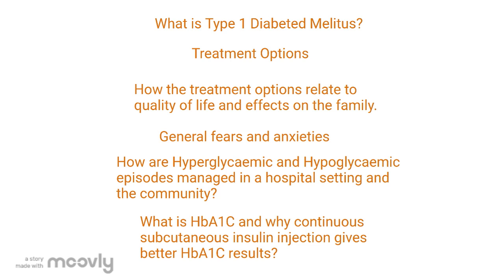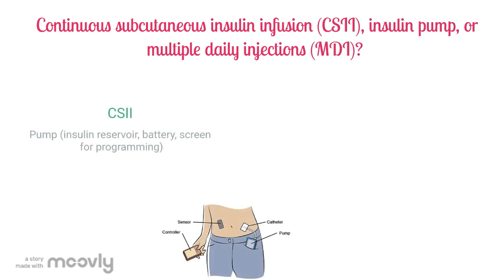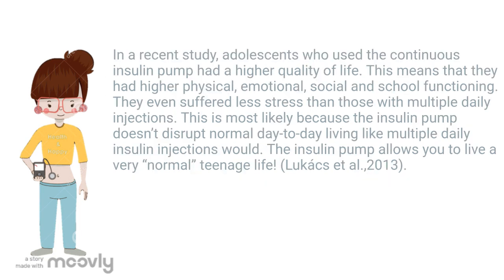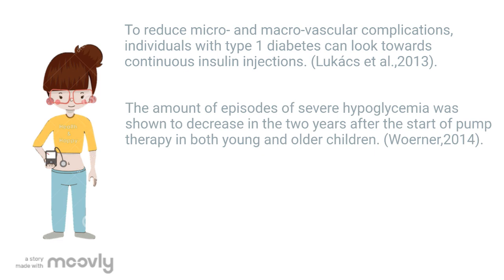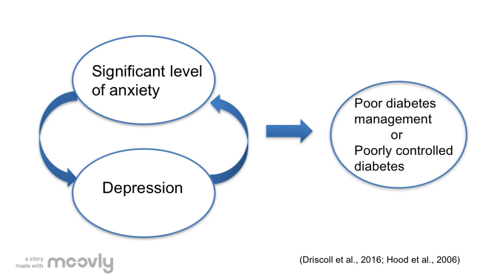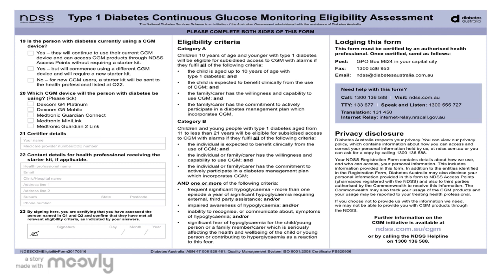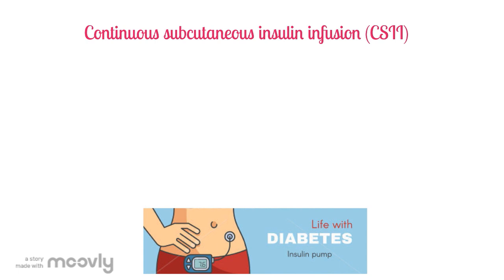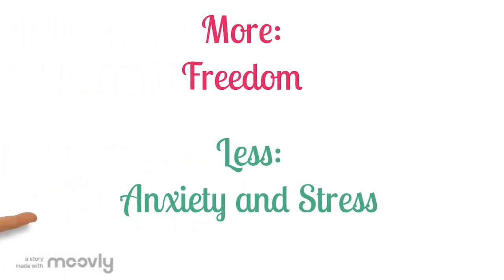I have Diabetes Melitus Type 1, what does this mean?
Do you have Diabetes Melitus Type 1?
Do you wonder what this means, what the symptoms and treatment options are and how to find help?
Watch this informative video for answers!